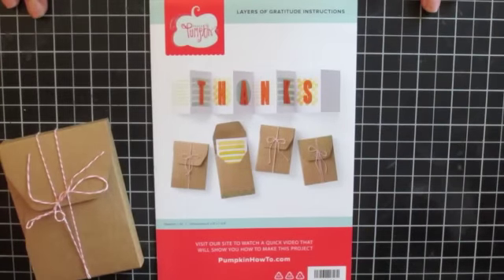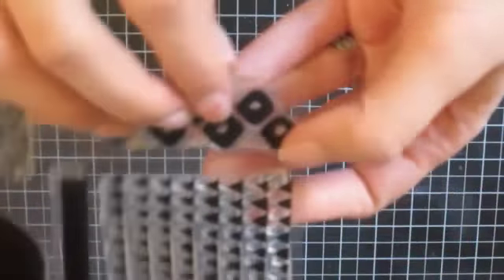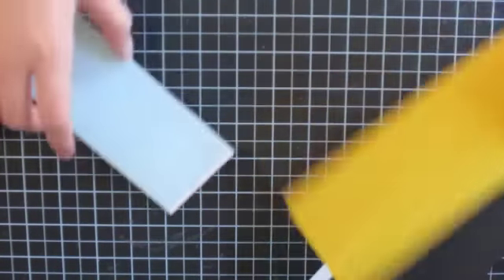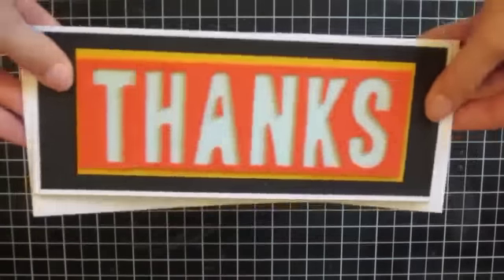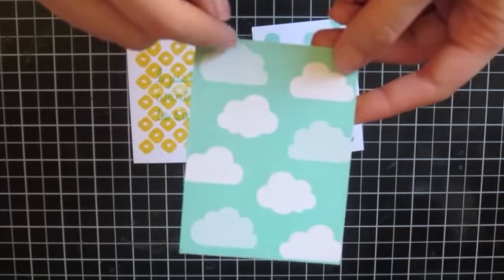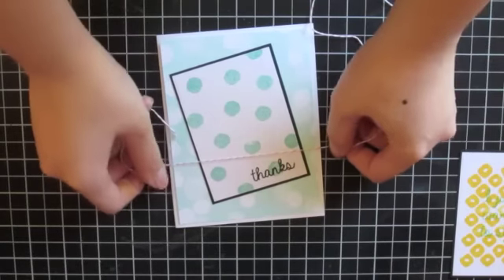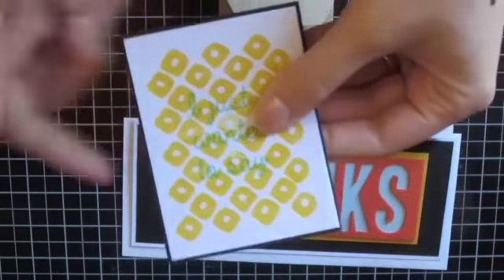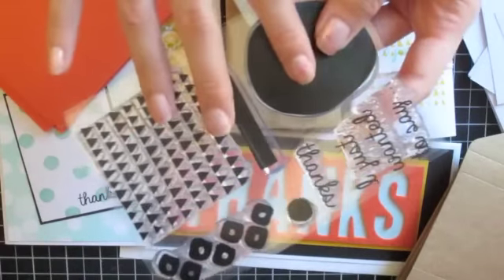February 2015 Paper Pumpkin with Alternative Projects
You'll only get this with me as your demo!

To buy Stampin Up products and supplies needed to make the cards in this video: hawaiipaperparty.stampinup.net